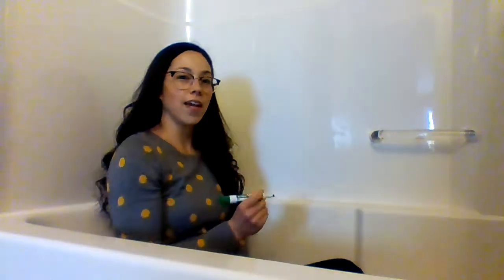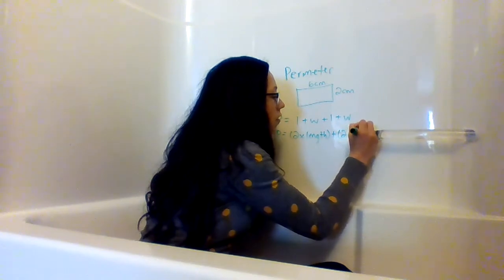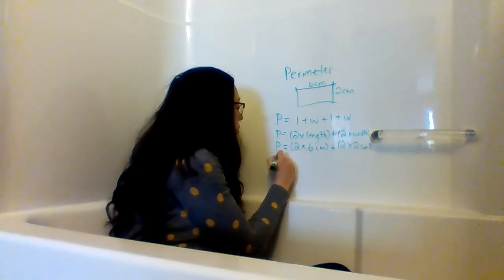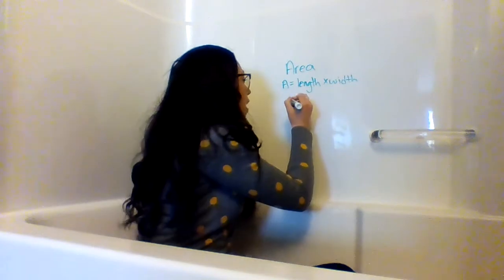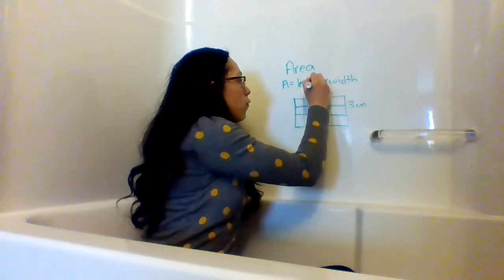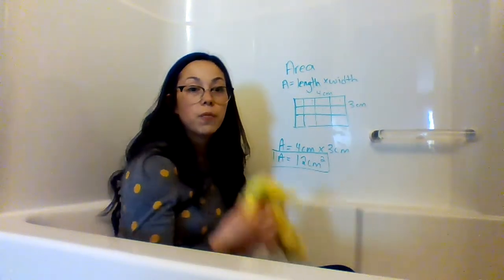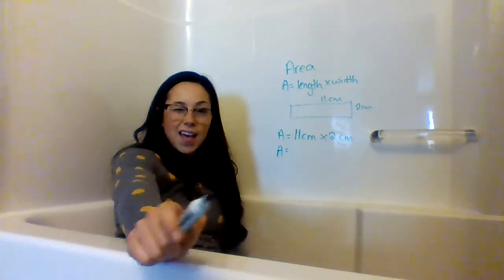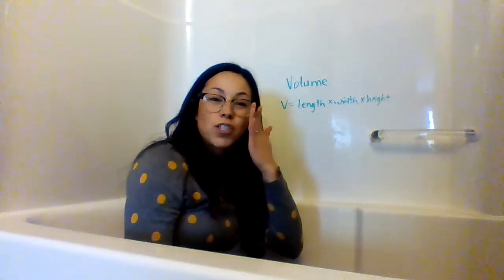Area & Perimeter Review